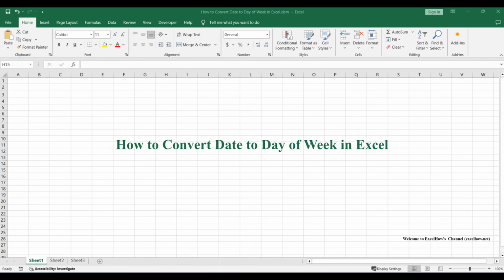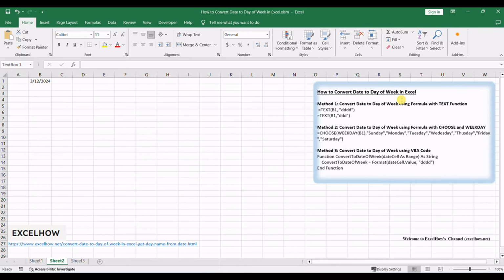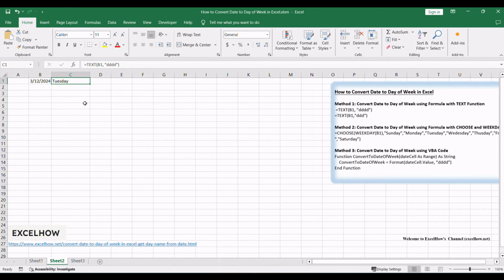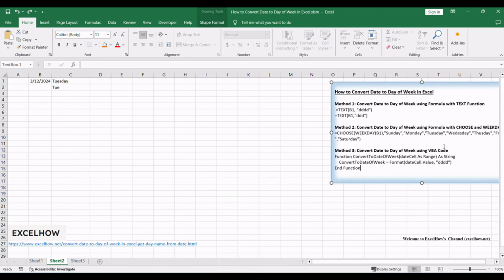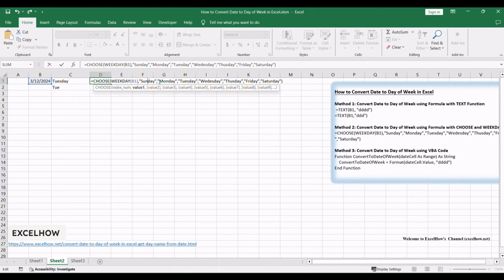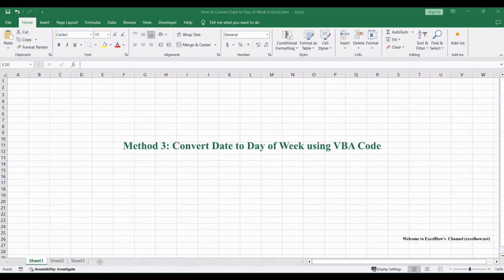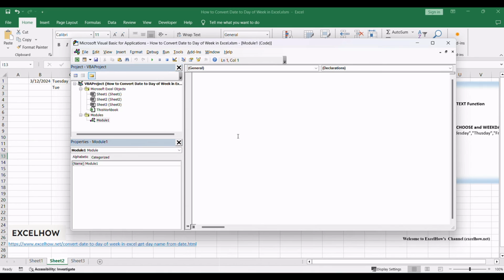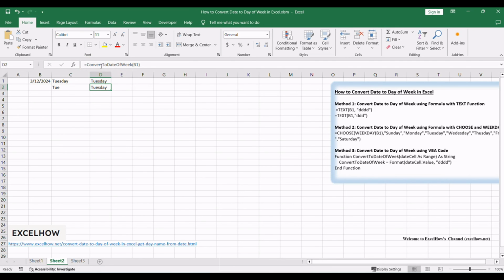How to Convert Date to Day of Week in Excel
You can read more about it here( or get VBA code)

This Excel video tutorial where we'll explore three effective methods to convert dates to the corresponding day of the week. We'll start with a formula-based approach using the TEXT function, then utilize another formula incorporating the CHOOSE and WEEKDAY functions, and finally, dive into a more dynamic solution using VBA code.

Time Stamps
00:00:20 Method 1: Convert Date to Day of Week using Formula with TEXT Function
00:01:11 Method 2: Convert Date to Day of Week using Formula with CHOOSE and WEEKDAY
00:02:15 Method 3: Convert Date to Day of Week using VBA Code